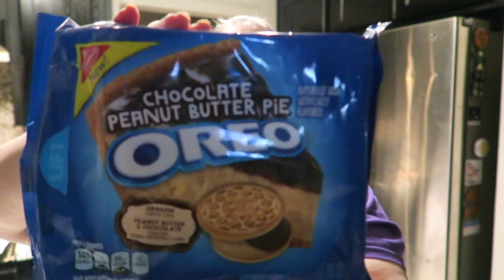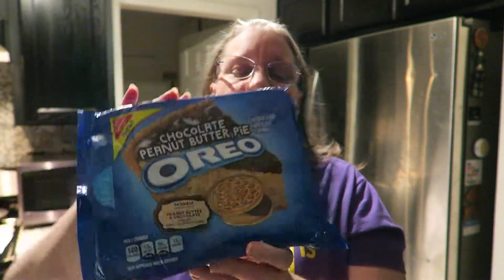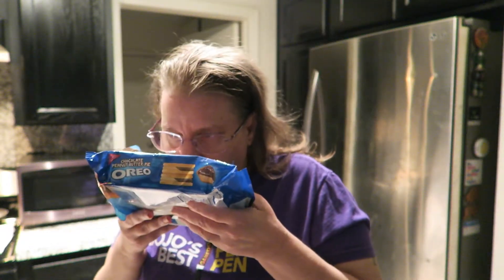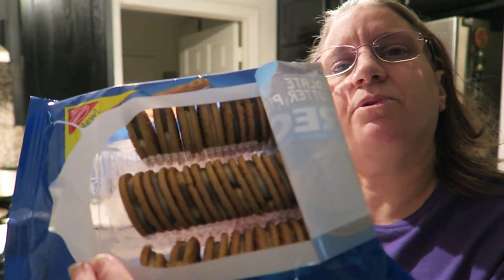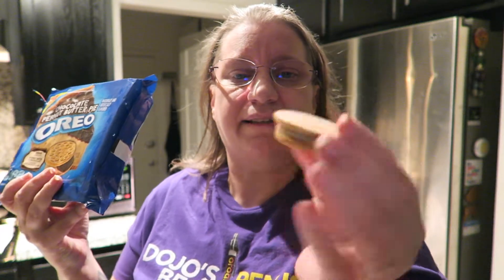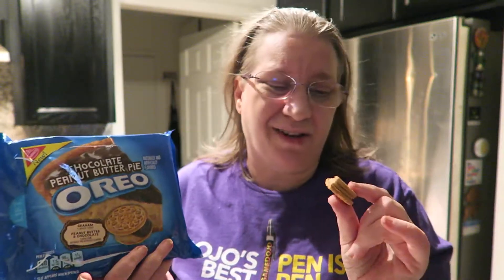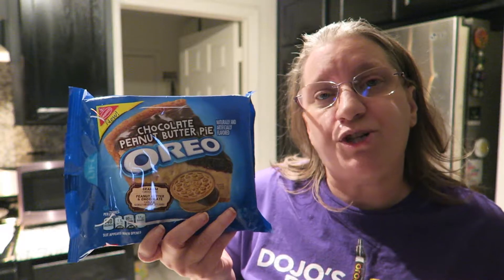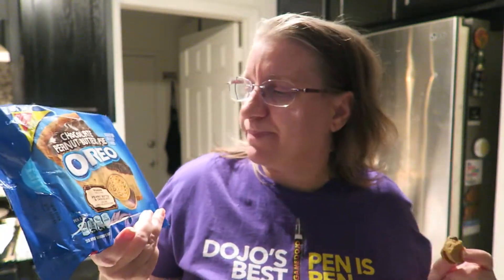Chocolate Peanut butter Pie Oreos Review